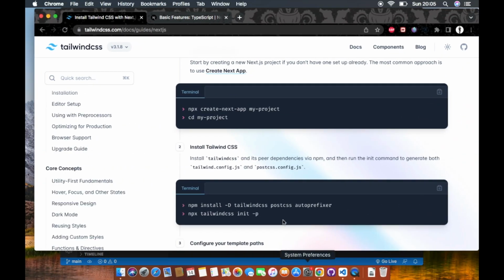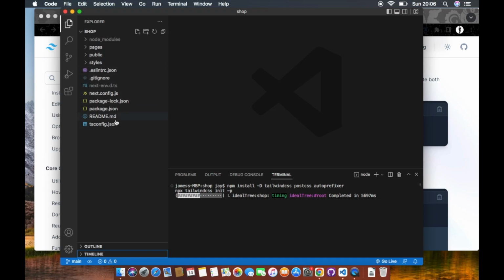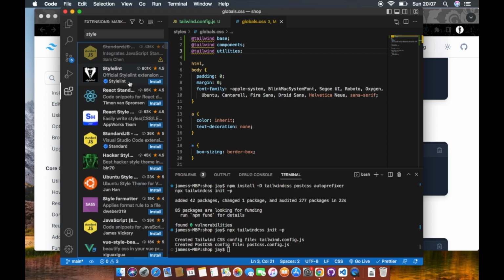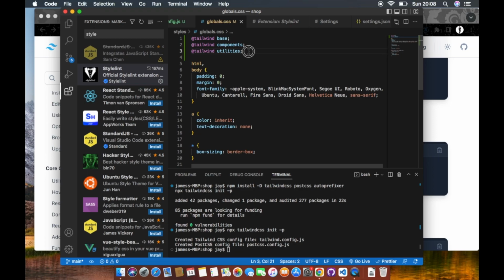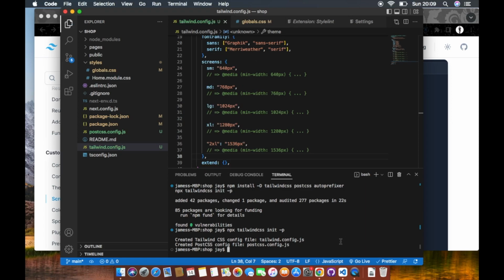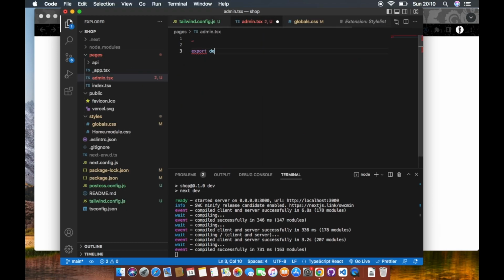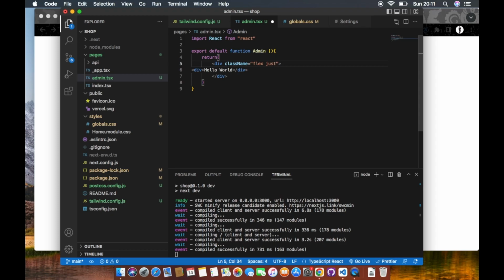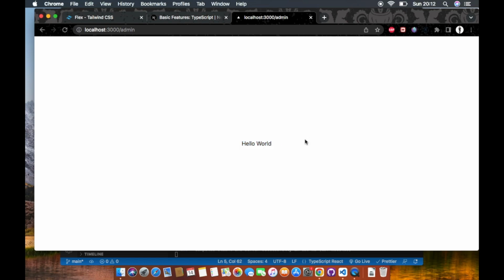How to Add Tailwind to Your Next.js Projects and fix unknown rule in visual studio code